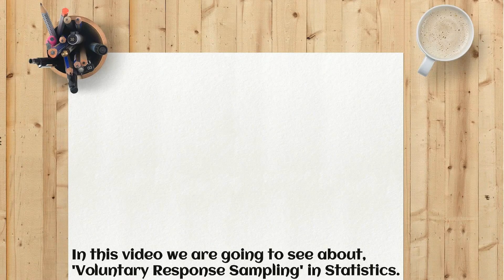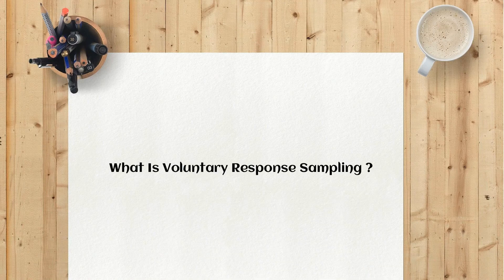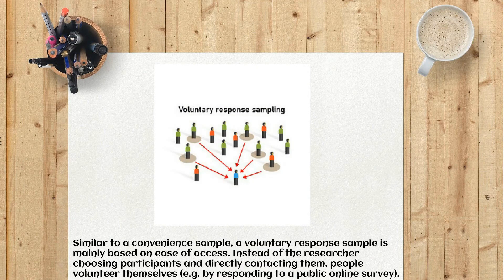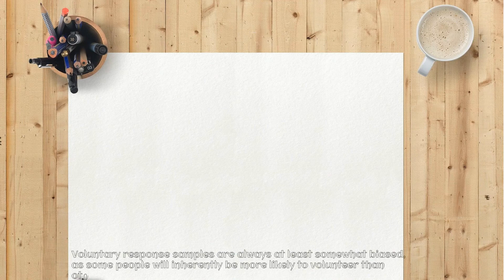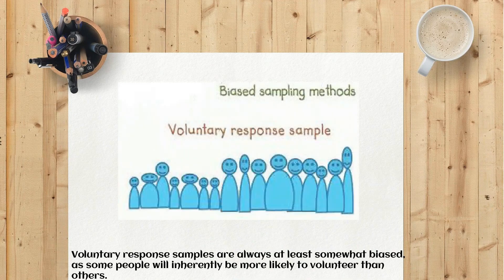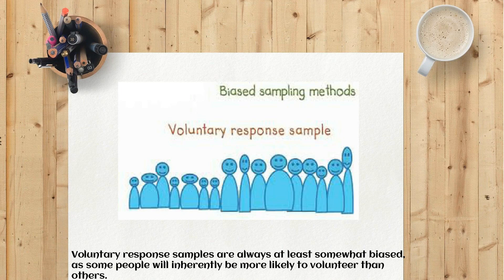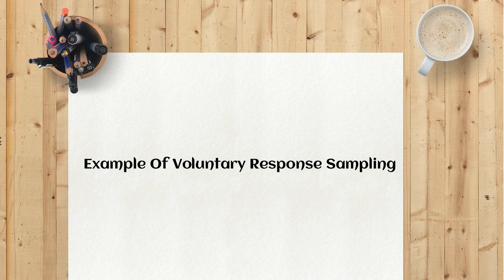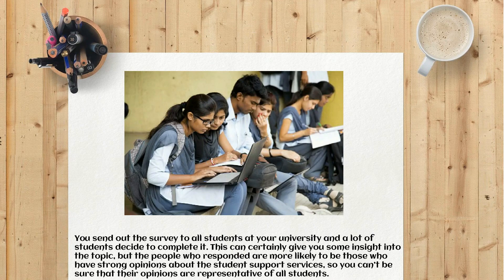#44 | Voluntary Response Sampling | Non Probability Sampling |Statistics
This video will explain to you in details about, 'Voluntary Response Sampling' in Statistics.